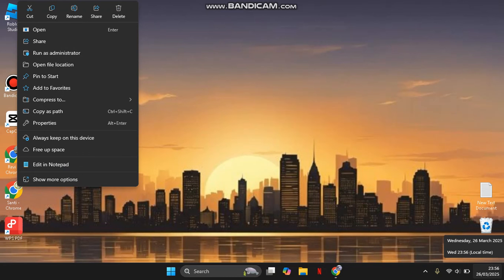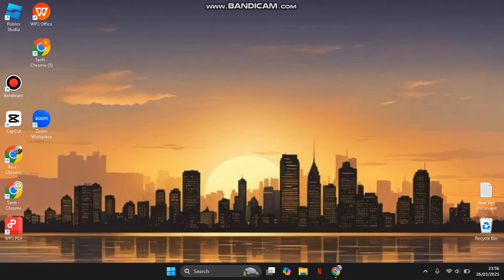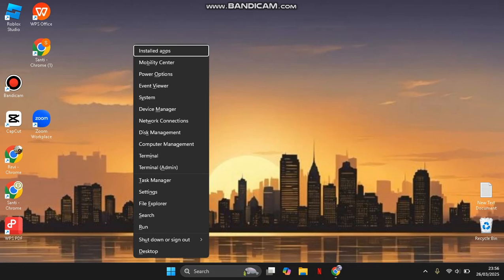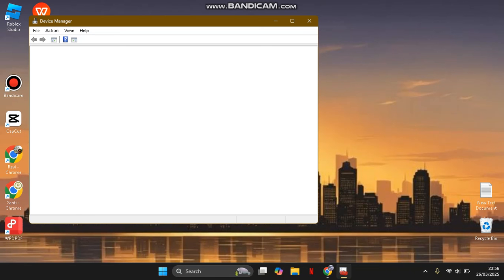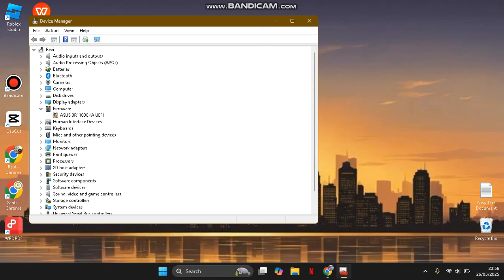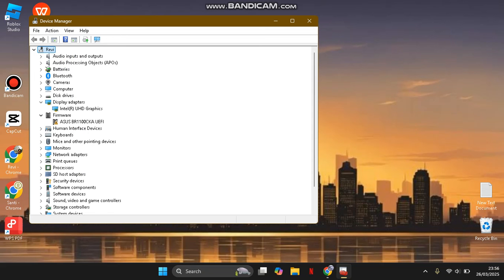❤️ MINUTE: How To Fix Failed To Load Onlinefix64.dll From The List Error Code 126 | 2025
Are you facing the "Failed To Load Onlinefix64.dll From The List – Error Code 126" issue on your Windows PC? Don't worry! This guide will help you fix it quickly and get your software running smoothly again